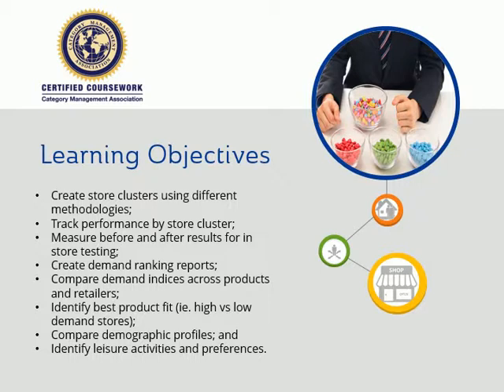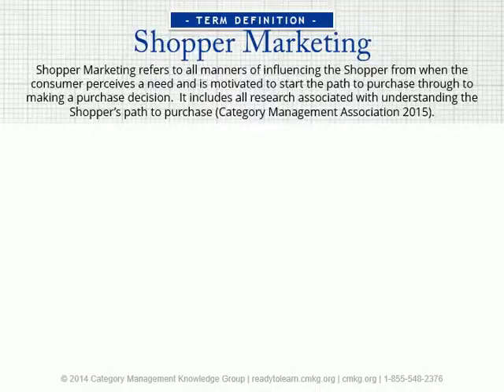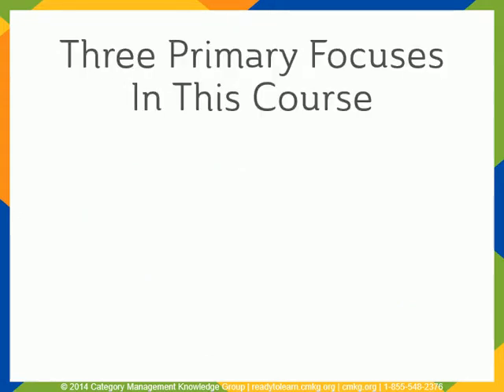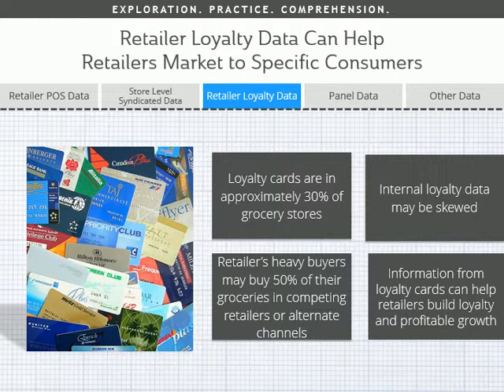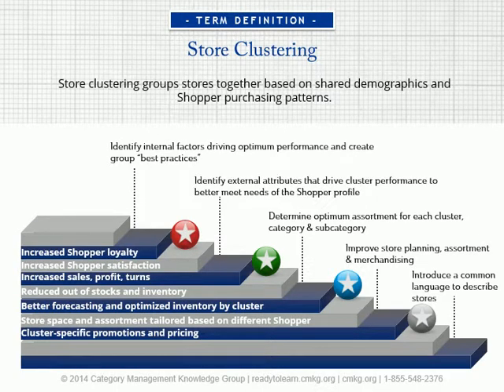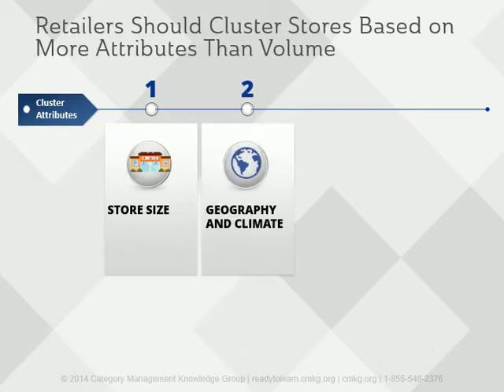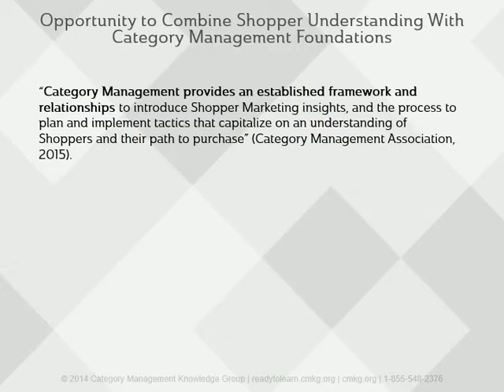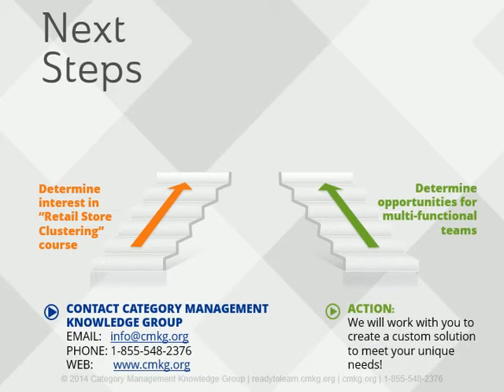Retail Store Clustering Accredited Course Preview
The many changes in our competitive landscape have driven a need to adapt the category management approach to become even more collaborative, flexible, forward looking and Shopper Centric.  A first step is for Retailers to group their stores beyond store size and volume and expand to consider shared demographics and customer purchasing patterns. From here, the opportunity is to create cluster-specific assortments, shelving, promotions and pricing strategies that meet the different Shopper needs.  Retailers and Vendors who try to move to shopper-focused solutions will be limited in their approach until they cluster their stores to reflect their Shoppers and their needs.

This video will give you a snippet from our certified online course on Store Clustering Through Store Level and Geodemographic Data and Tools.